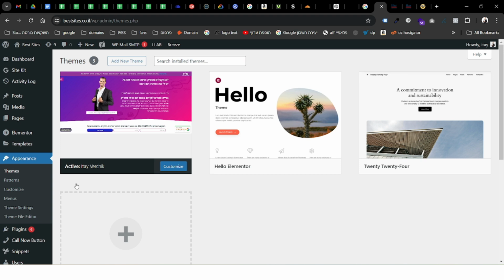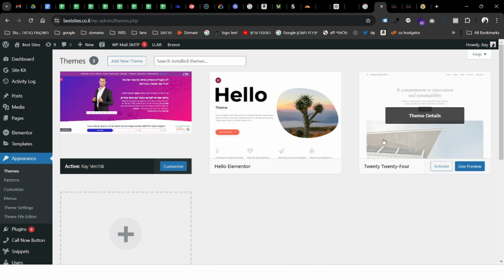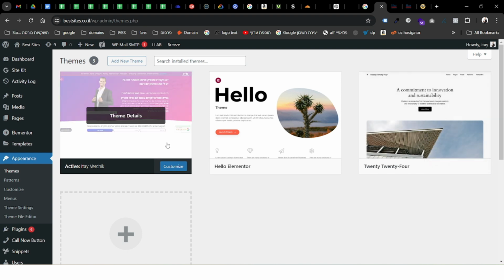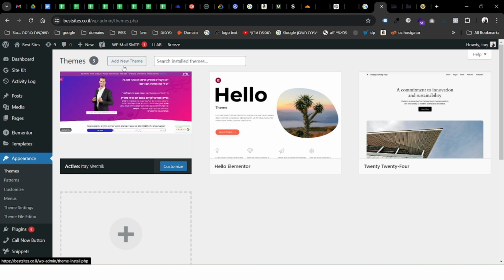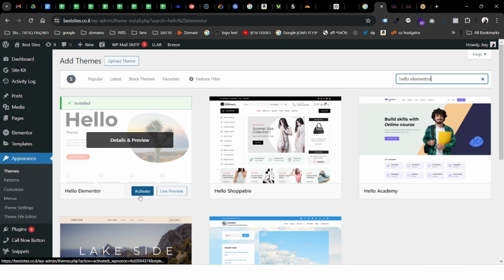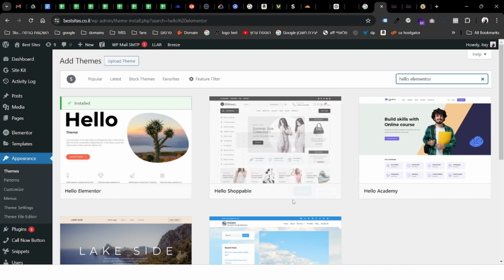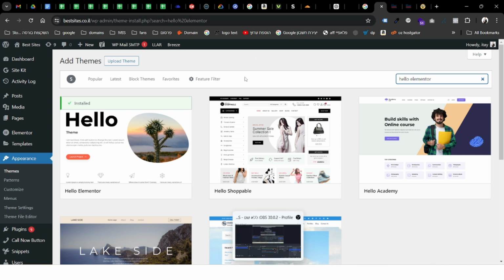Hello Elementor: How To Install A New Template In Wordpress That Is Compatible With Elementor - IVBS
The Complete Guide On Installing A New Theme That Is Suitable For Elementor - Hello Elementor:

In this guide, I show you how to install a new theme in WordPress that is compatible with Elementor.